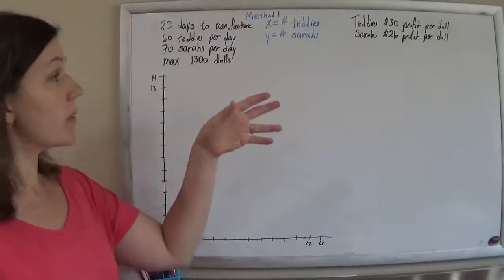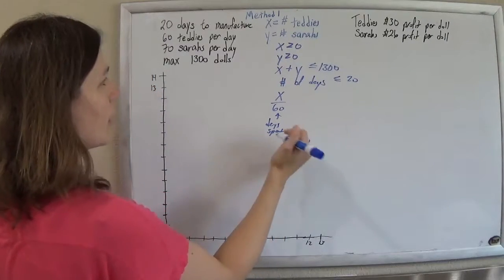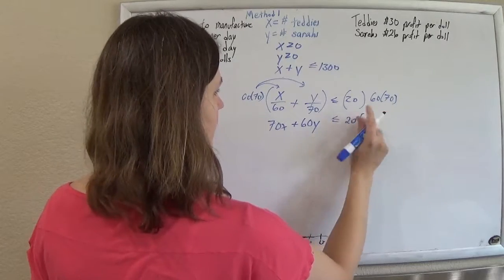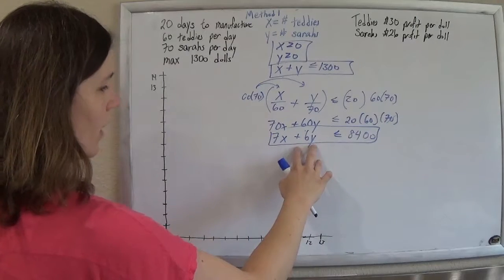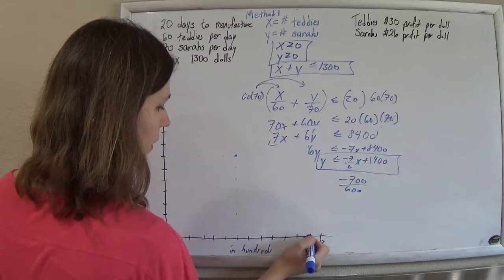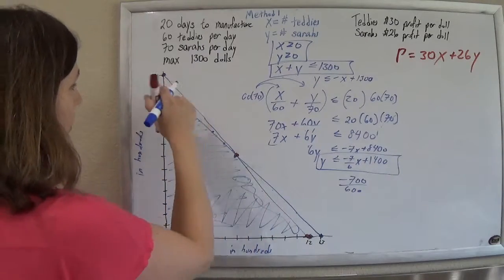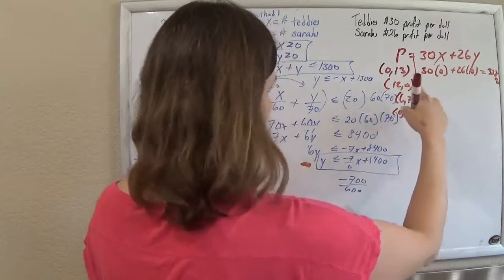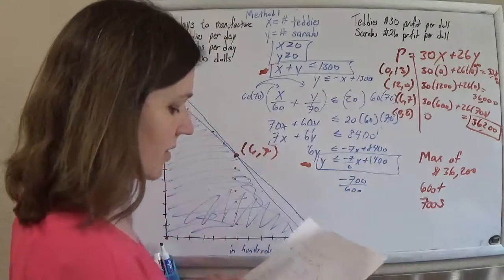CSET Algebra CR11 method 1 linear programming